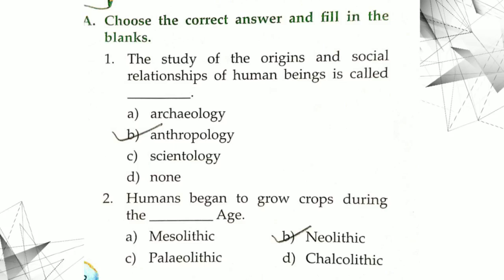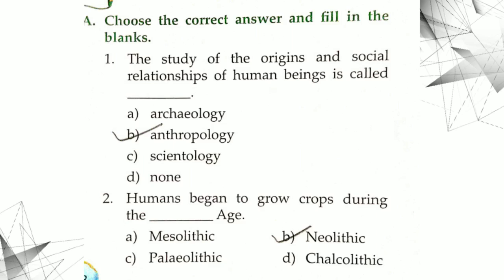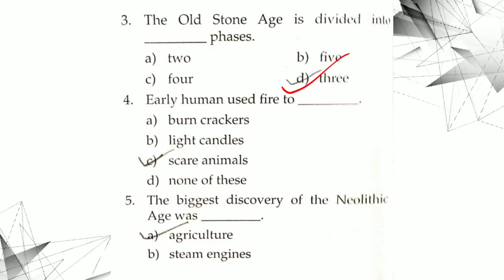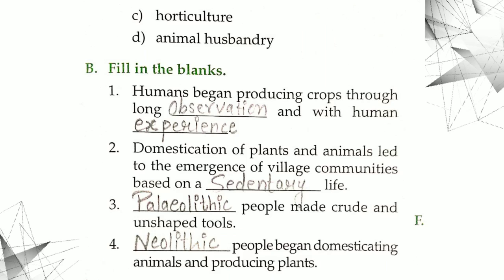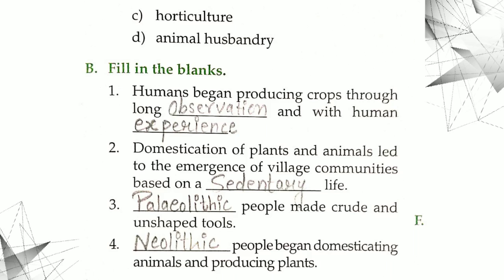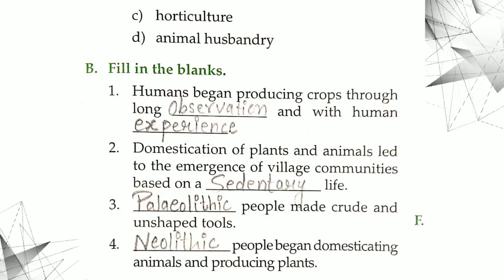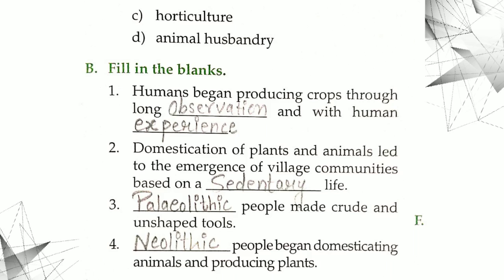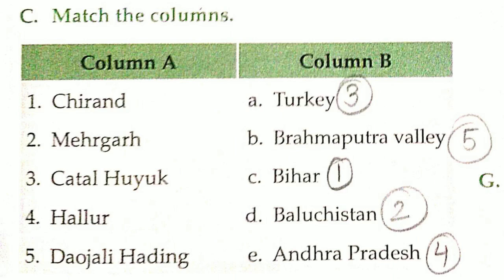Class 6 Ss His Ch 3 Book Activity